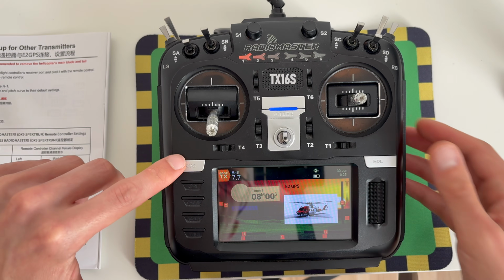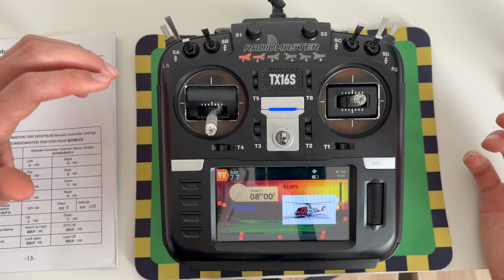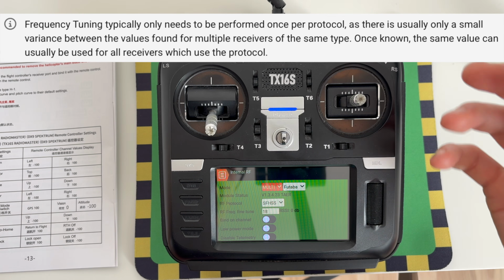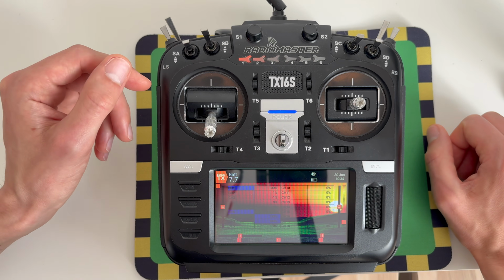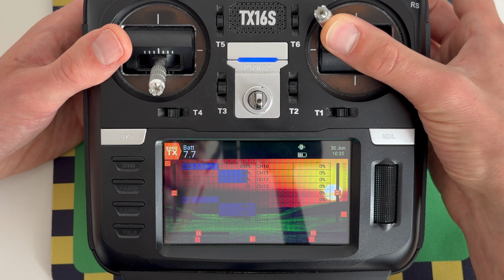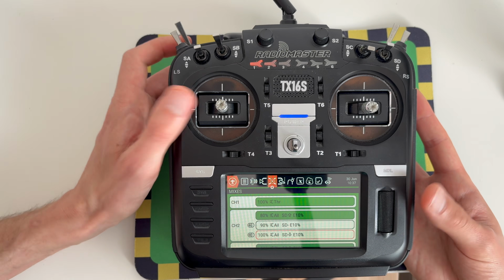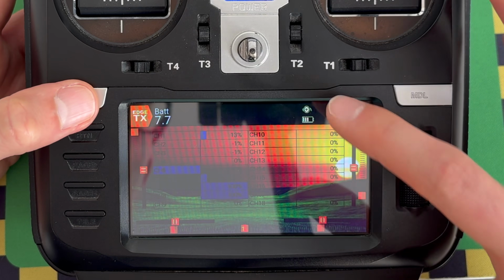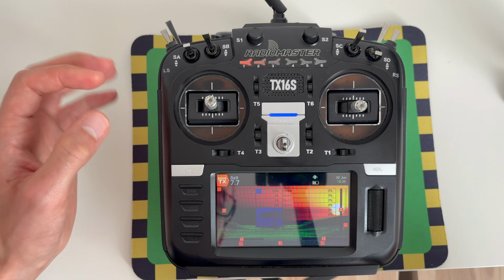Goosky E2 GPS & TX16S | Test Flight + SETUP (EdgeTX) | Stirlingkit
RC ERA C189 MD500 Hughes

FLYWING FW450 V2 Helicopter
FLYWING FW450 V3 Helicopter

RC Hoonitruck Car

RC Drift Car

Eachine EC35 RTR Flameline 1/14 2.4G 4WD 30km/h RC Car Drift LED Lights w/ Gyro Full Proportional Vehicles Models